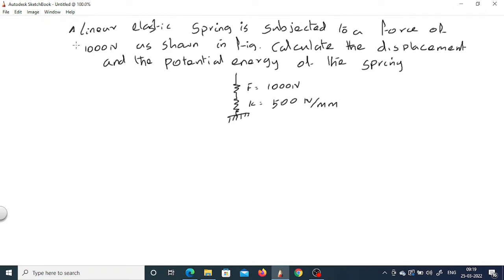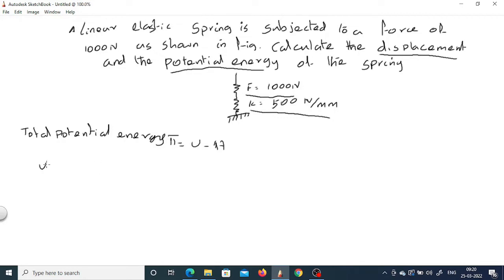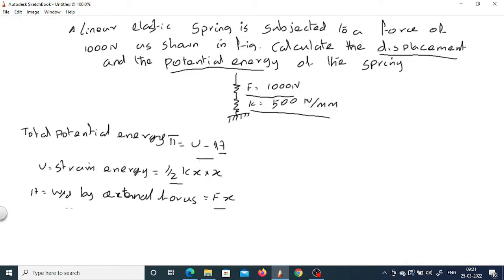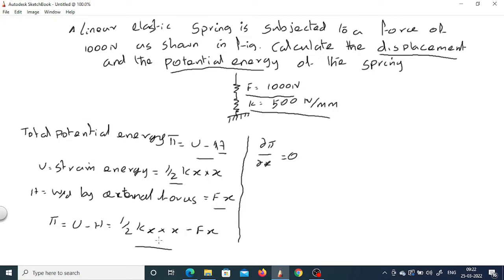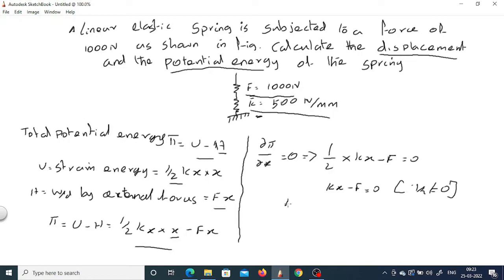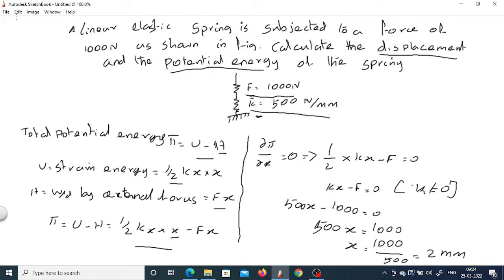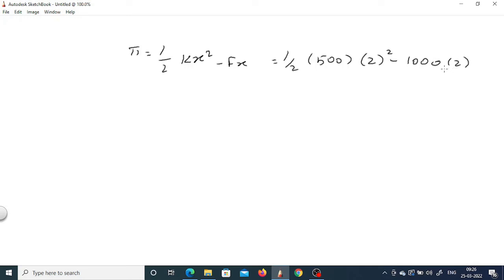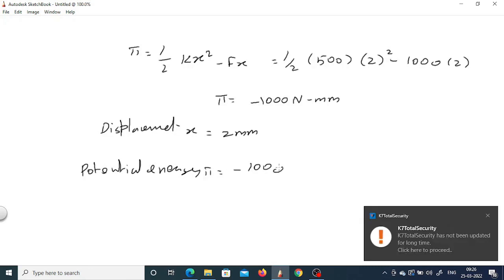23. Spring problem in Rayleigh's Ritz method